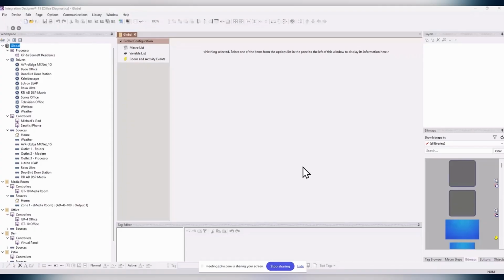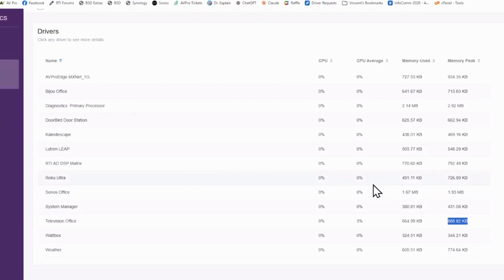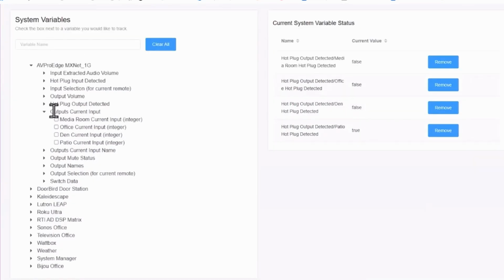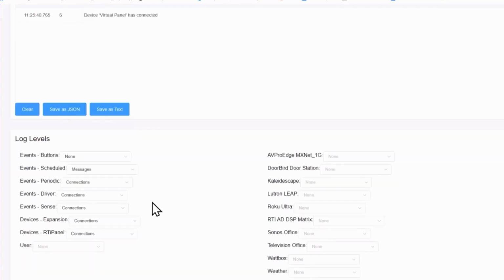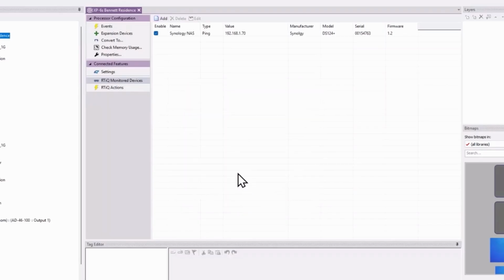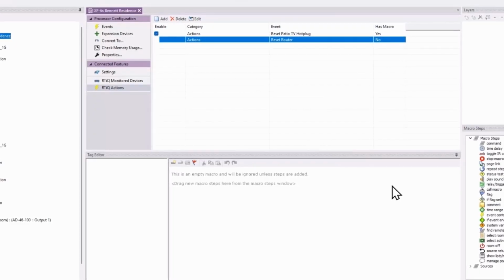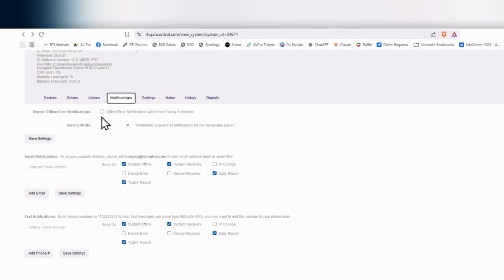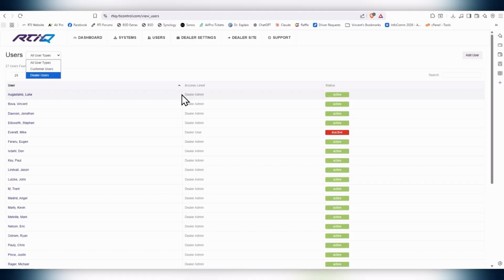XP Diagnostics & RTIQ Intelligent Monitoring | Integration Designer Training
With RTI Diagnostics, installers can quickly troubleshoot systems onsite and identify issues faster, while RTIQ allows dealers to remotely monitor client systems, catch problems before the customer notices, and even trigger actions to help restore the system remotely, reducing downtime, unnecessary service calls and increasing customer satisfaction.

CHAPTERS

0:00 Introduction
2:16 XP Diagnostics: Dashboard & Overview
5:00 XP Diagnostics: Drivers
11:20 XP Diagnostics: Zigbee, UPnP & System Variables
22:21 XP Diagnostics: Flags & System Log
28:32 Setting Up RTIQ
40:50 RTIQ: Actions
44:49 RTIQ: Dashboard & System Details
51:08 RTIQ: Notifications & Settings
59:48 Wrap-Up

LINKS & RESOURCES

This video is part of the RTI Integration Designer training series, produced by AVPro Global Holdings.